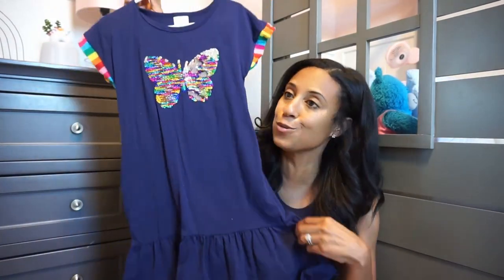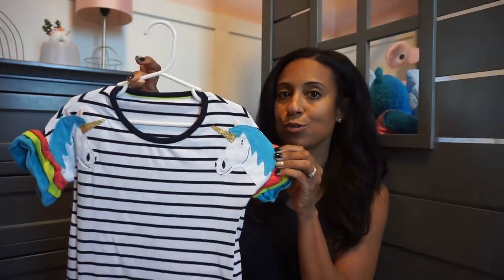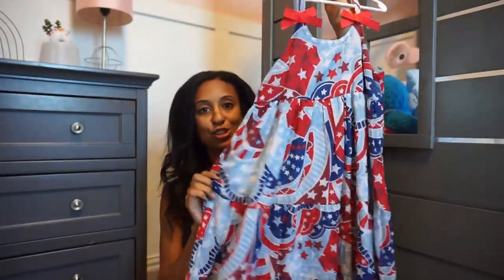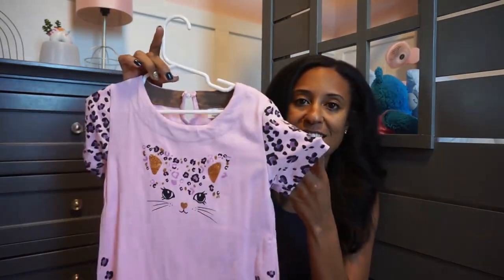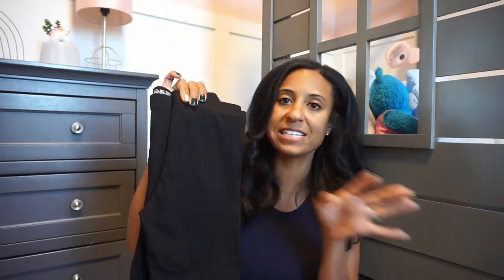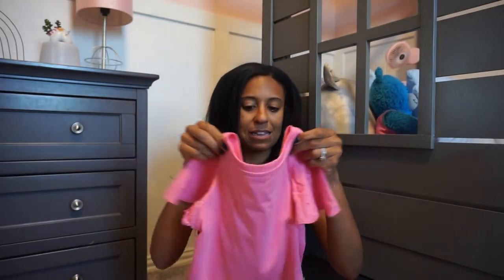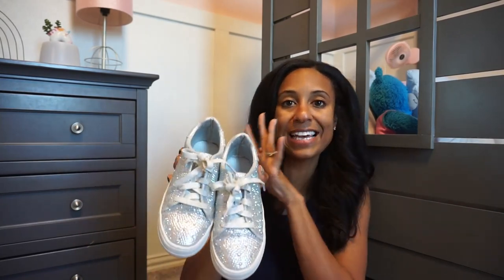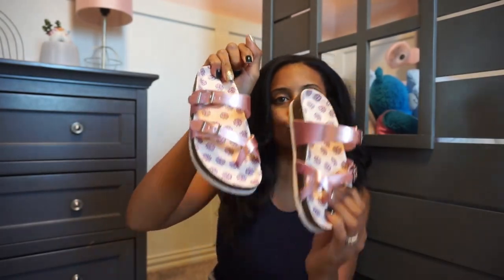Little girls Spring and Summer Clothing Haul 2024| Amazon, Walmart and Old Navy | Dream Rodrigues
items Seen In this Video:
Stripe unicorn dress
Stripe and Flower dress
Blue Butterfly dress with pockets
Zoologist Dress
Green Kitten Dress
Mermaid dress
Bunny Dress
Sequins Butterfly dress
White Denim Jacket
Jean denim Jacket
Jean Jeggings
Gray bike shorts
White bike shorts
Water shoes
Heart Swim suit
Butterfly Jelly sandals
Pink Buckle Toe Sandals
Denim Shorts
Blue sneakers
Brown Glitter Jelly Sandals
Pink Top
Sliver Glitter Sneakers